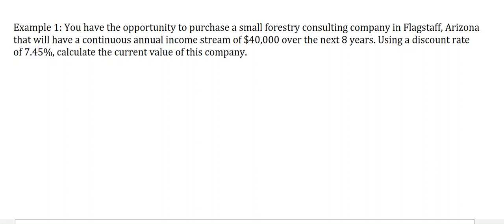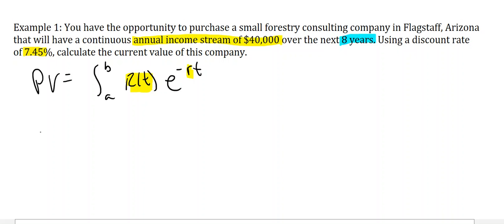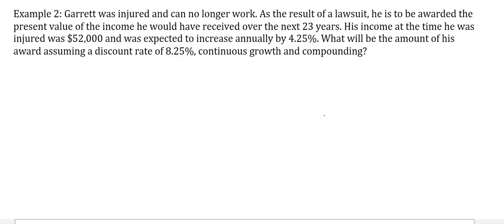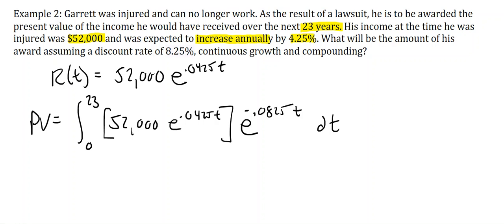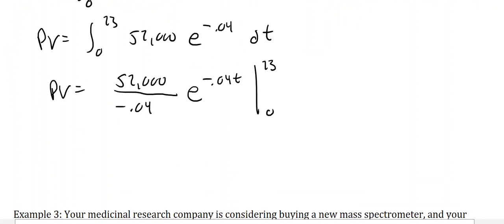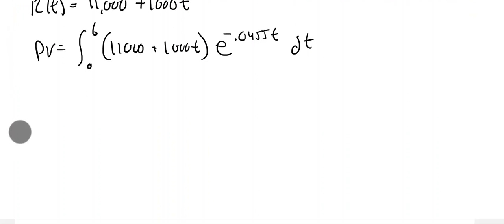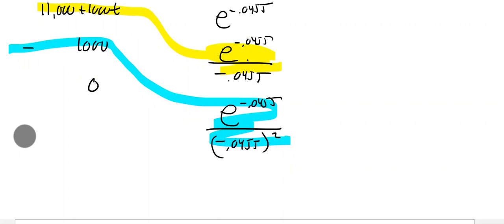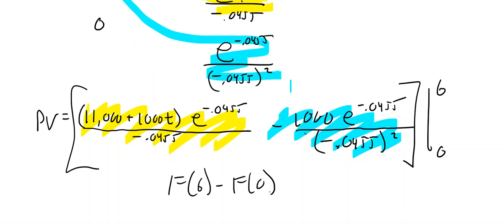Continuous Money Flow: Present Value Problems